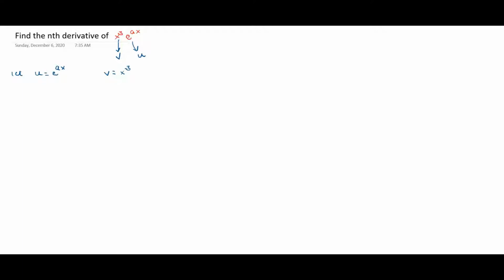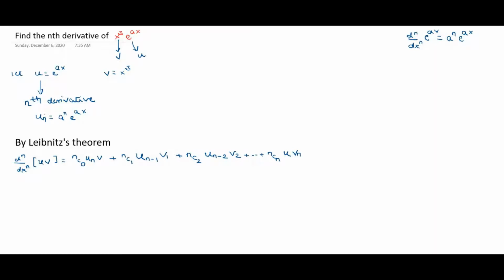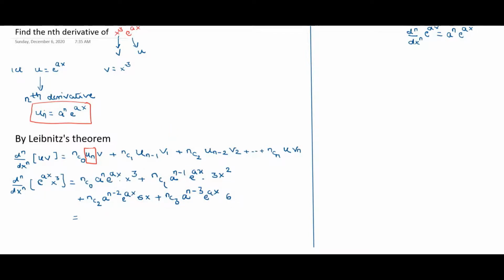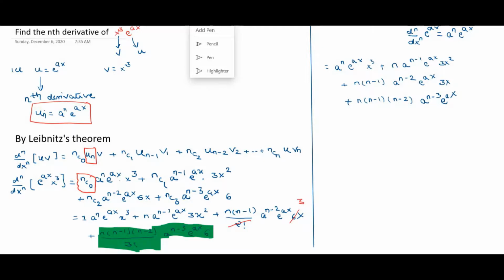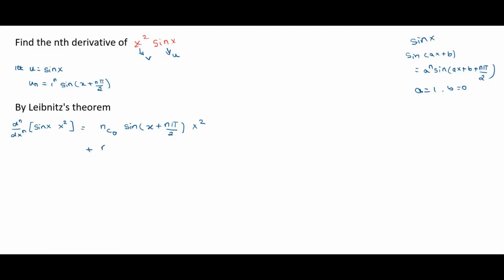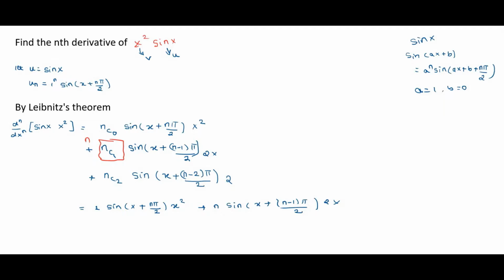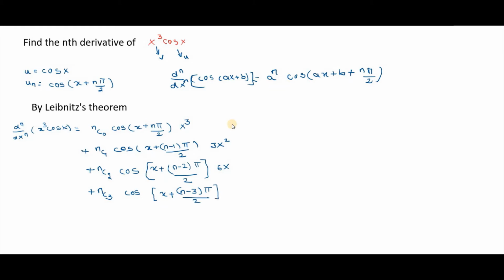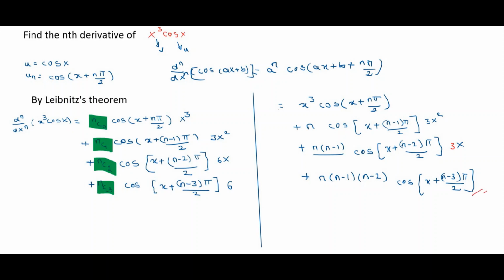Examples on Leibnitz's theorem